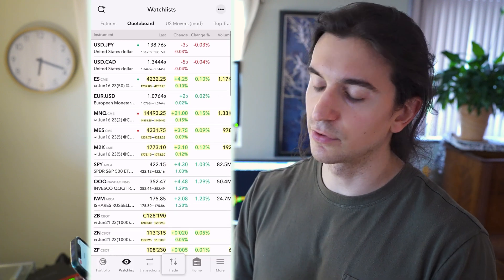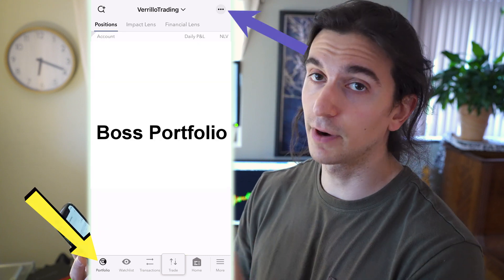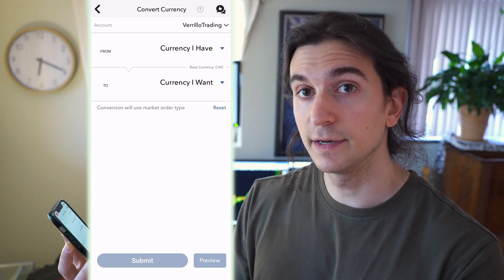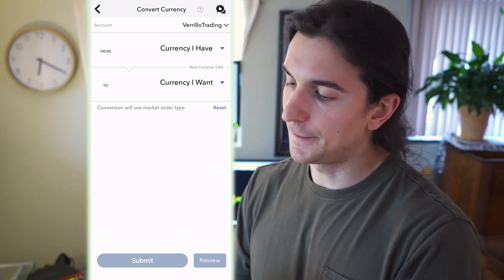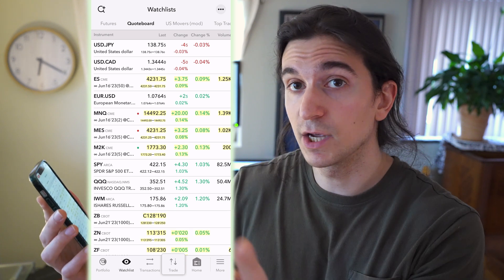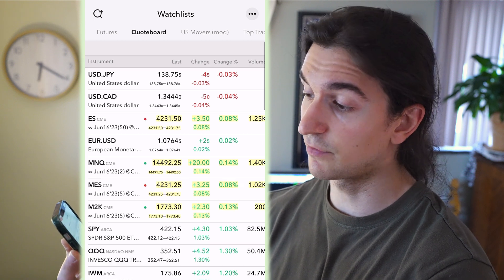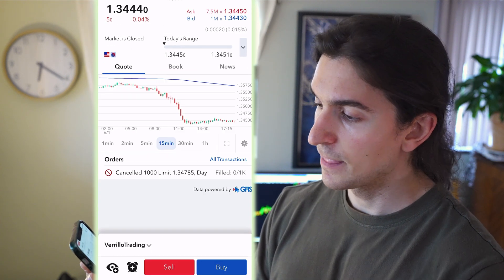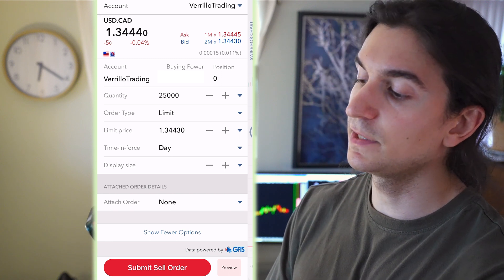How to Convert Cash and Set Alerts in IBKR Mobile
👨‍💻 Struggling with IBKR? *Get Expert Help:*

This video shows how to convert currency and set alerts in the Interactive Brokers mobile platform. We first went over how to convert currency in the mobile app, then in the desktop TWS program. Second we went over creating an alert for any trade that occurs in an account, and a basic price alert.

VerrilloTrading may have an affiliate relationship and/or another material connection to any persons or businesses mentioned in or linked to in the content above, and may receive commissions from purchases you make on subsequent web sites. Trading futures and options involves substantial risk of loss and is not suitable for all investors. Past performance is not necessarily indicative of future results. The risk of loss in trading commodity interests can be substantial. You should therefore carefully consider whether such trading is suitable for you in light of your financial condition.All content appearing on VerrilloTrading is protected by copyright law.  Rebroadcasting or any other commercialized use of our program content is strictly prohibited.

00:00 Convert FX Method 1
01:27 Method 2: Using a limit order
04:05 How to view existing orders
04:59 Selling USD.CAD in TWS
06:05 Showing how odd lot orders are filled
07:42 Create an alert for Any Trade
09:30 How to set alert on a stock
11:00 Sell side alert example